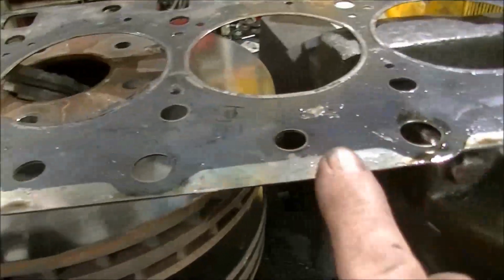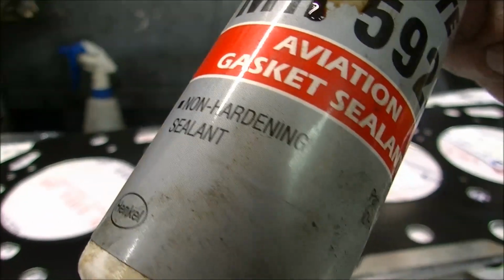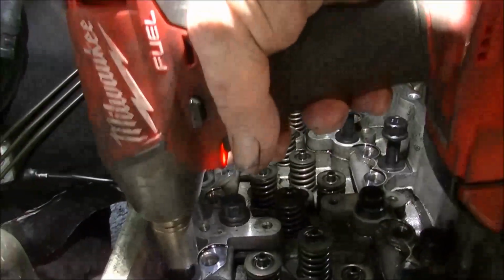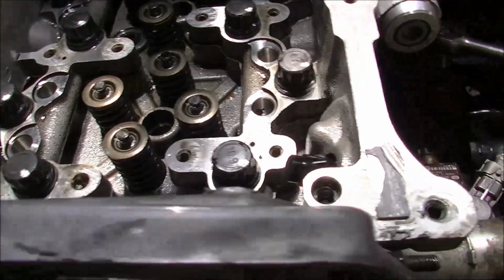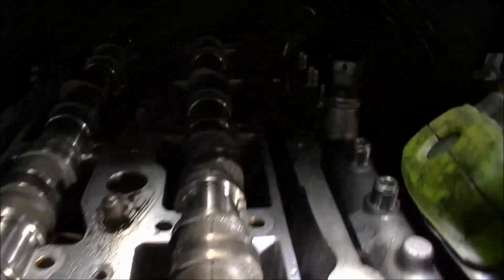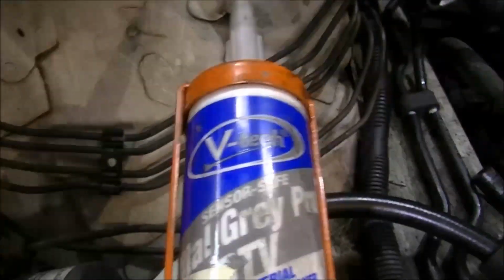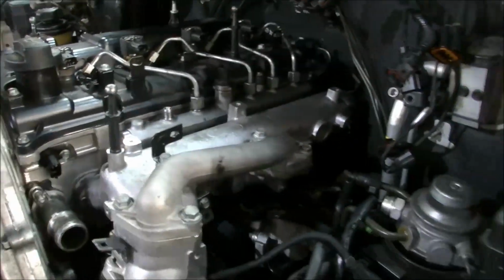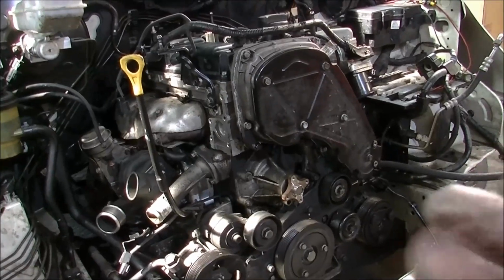Hyundai ILOAD head re install pt 1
Let's see if a different gasket sorts it out.